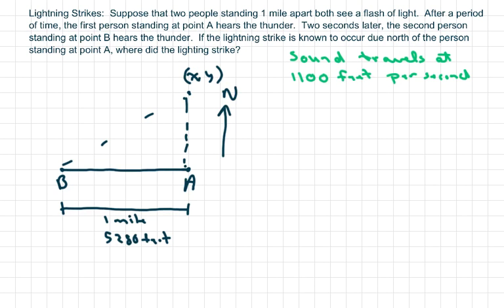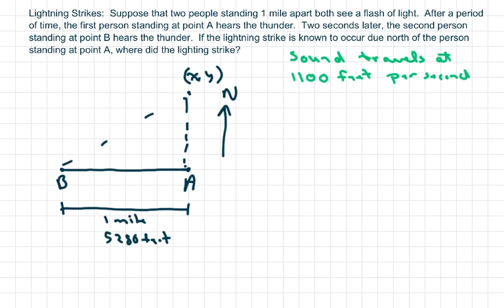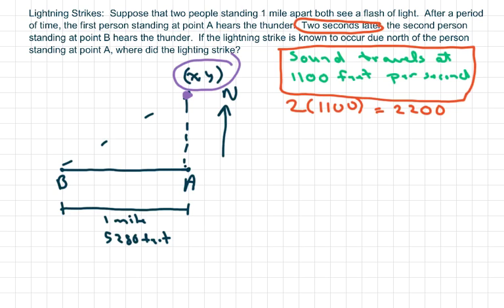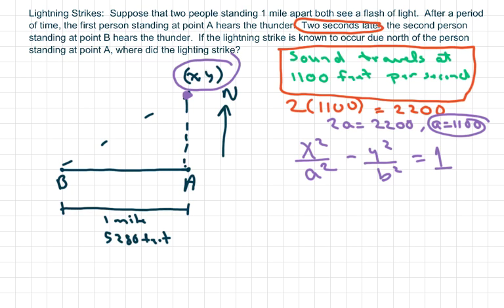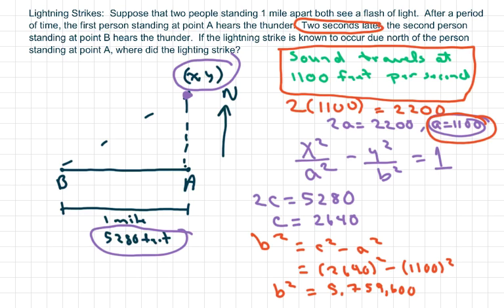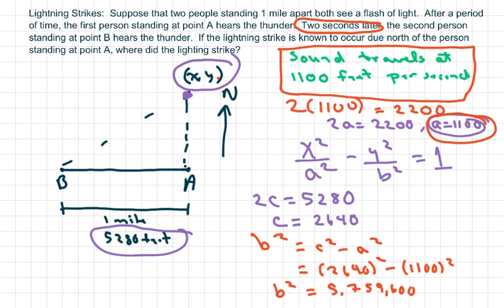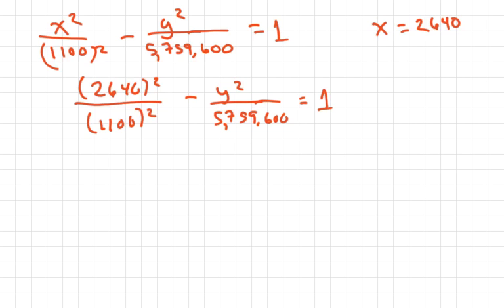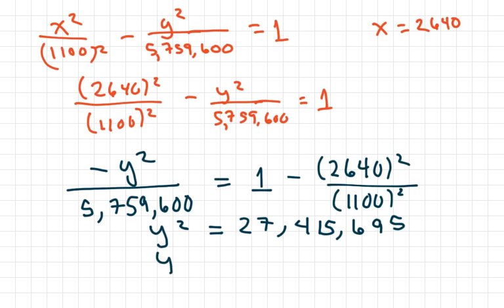Lightning Strikes. Hyperbola